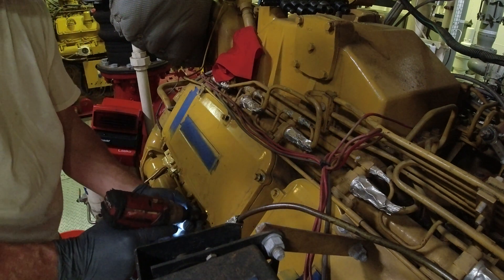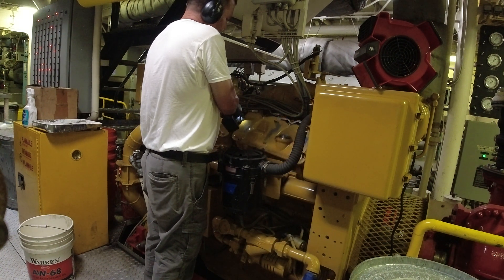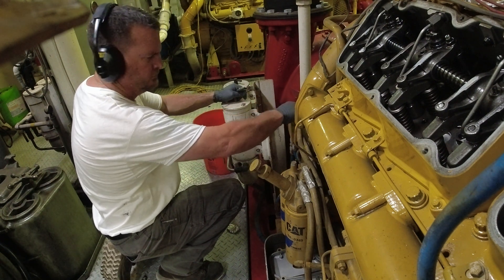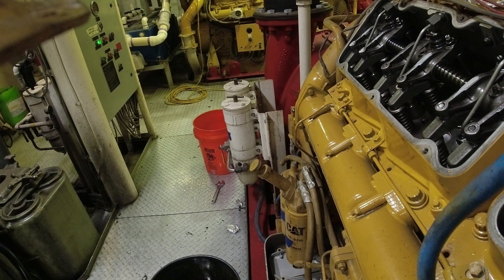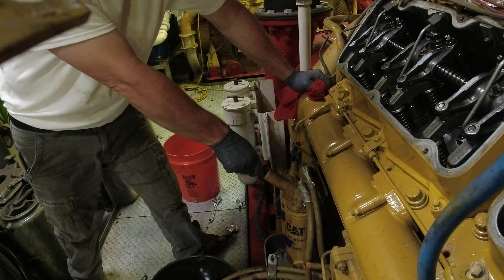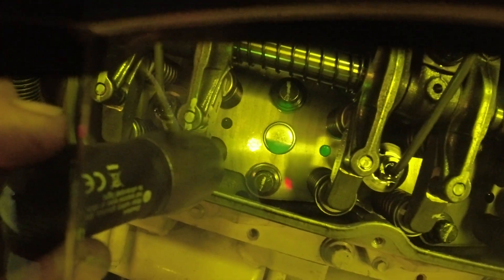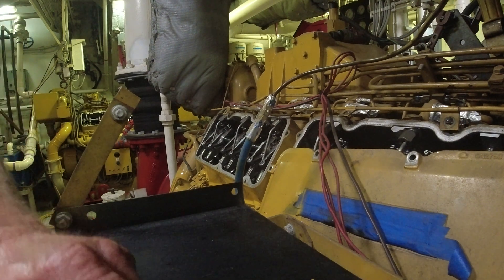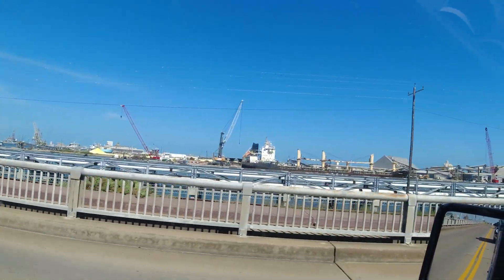6000HP Boat engine and a 3412 CAT Engine hear them run!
Check out as I diagnose a 3412 CAT Engine on a boat with two 3000hp EMD engines.  Marine mechanic hard at work. Oil sample showed fuel dilution in the oil.  Follow along as I trouble shoot and run this high horse power engine from a five gallon bucket of diesel.